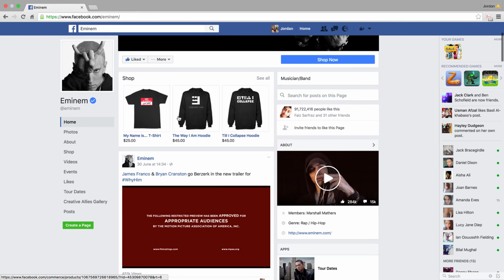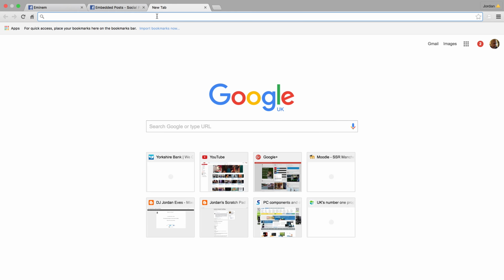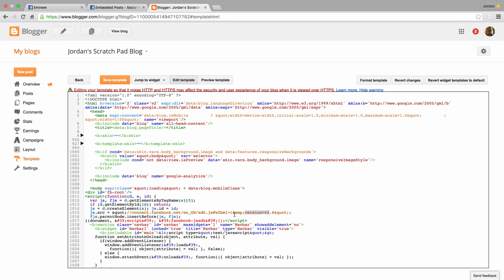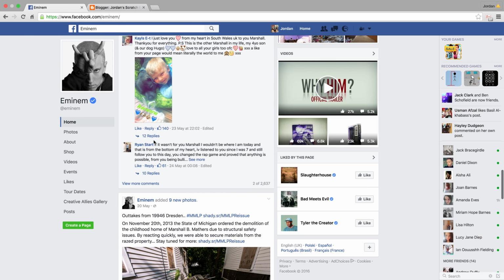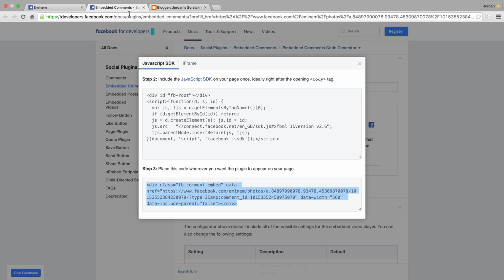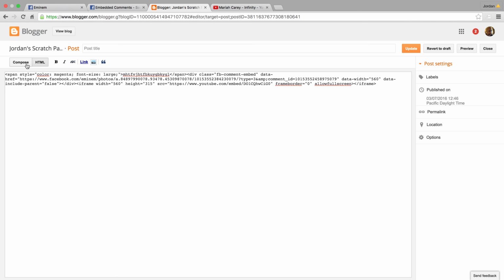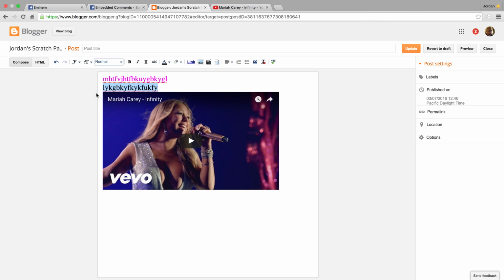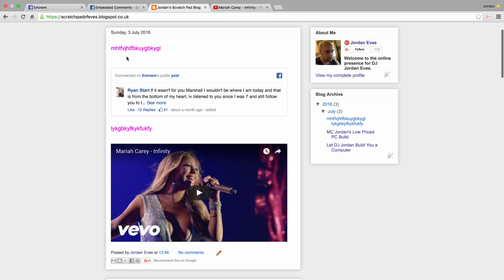Jordan Walks Ya Thru Facebook Embeds